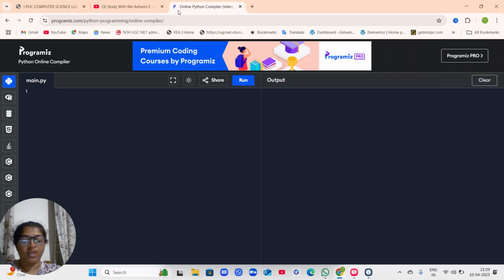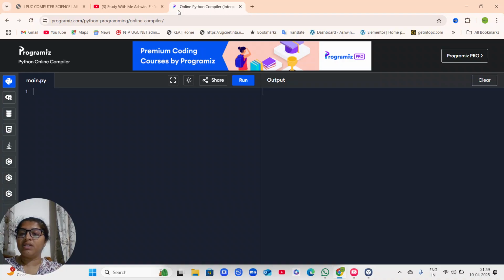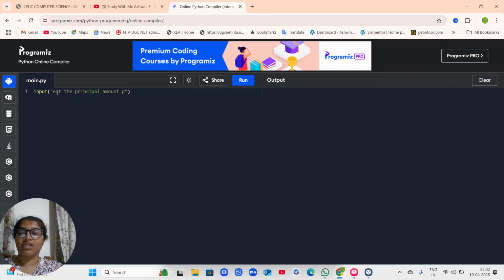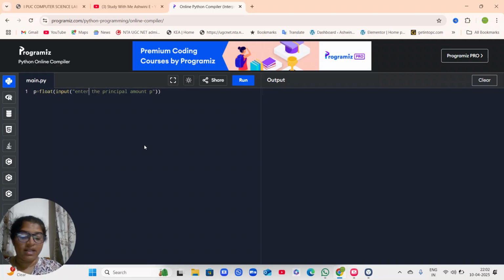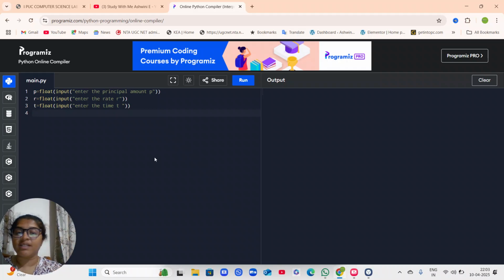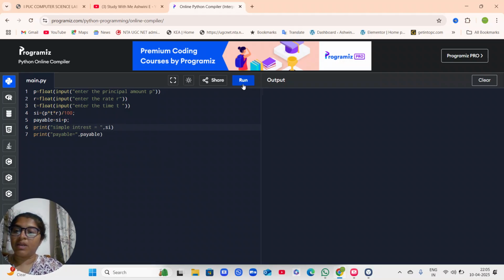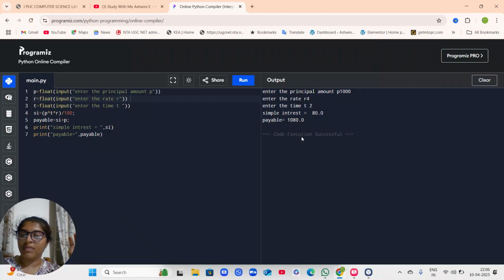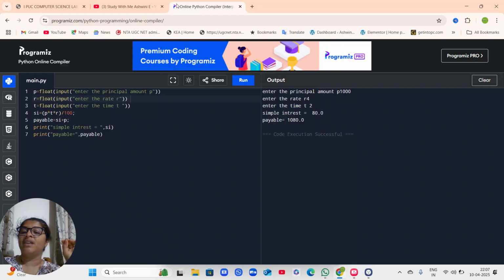Simple Interest Calculator in Python | Beginner Friendly Program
Learn how to create a basic Python program that computes the total amount owed and simple interest. Perfect for beginners learning Python basics, this video walks you through user input, calculation, and output formatting.

✅ Formula Used:
Simple Interest (SI) = (P × R × T) / 100
Amount Payable = Principal + SI

📌 Topics Covered:

Getting user input in Python

Simple arithmetic operations

Displaying results using print()

🧠 Great for:

Python beginners

School/college students

Anyone learning financial calculations in programming

💻 Code Used in Video:

python
Copy
Edit
P = float(input("Enter the Principal amount (P): "))
R = float(input("Enter the Rate of interest per annum (R%): "))
T = float(input("Enter the Time in years (T): "))
SI = (P * R * T) / 100
amount_payable = P + SI
print(f"Simple Interest (SI) = {SI}")
print(f"Total Amount Payable = {amount_payable}")